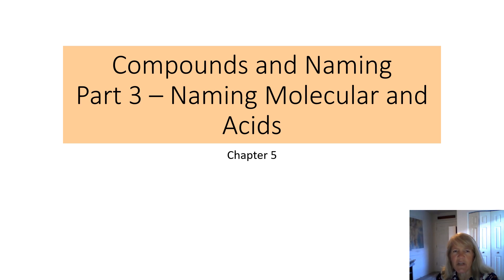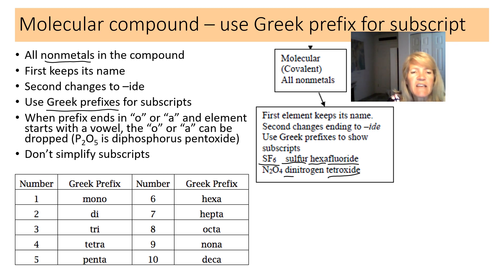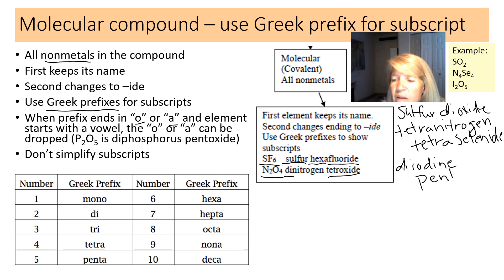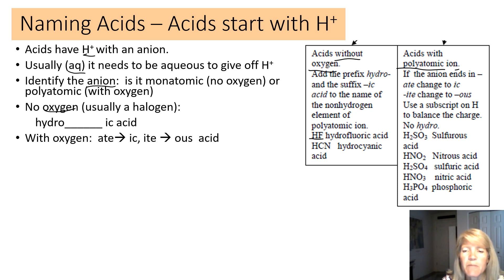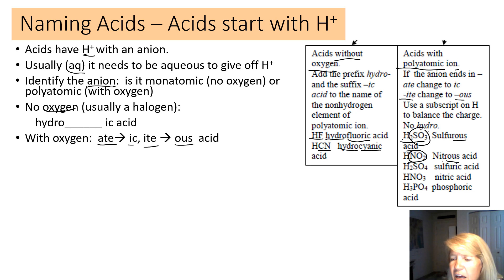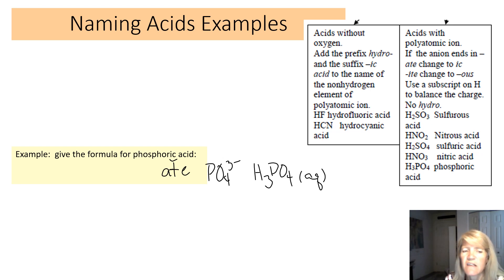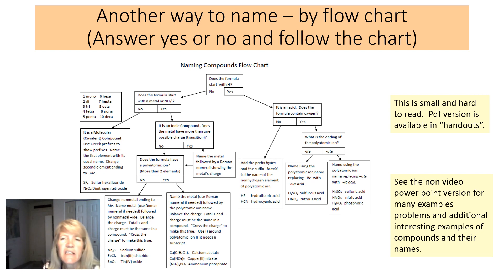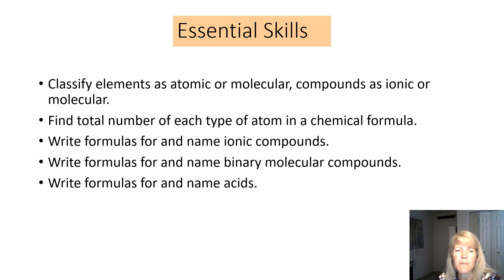5 compounds and naming video part 3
naming molecular compounds and acids